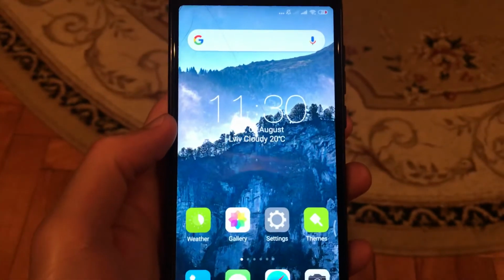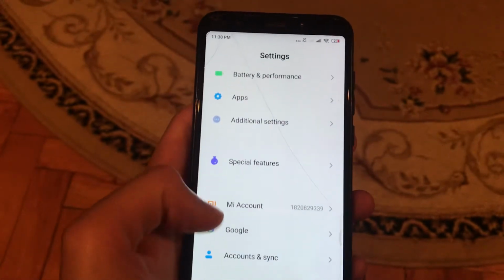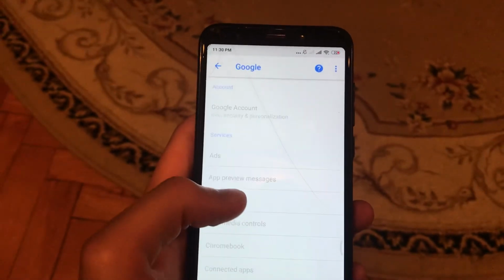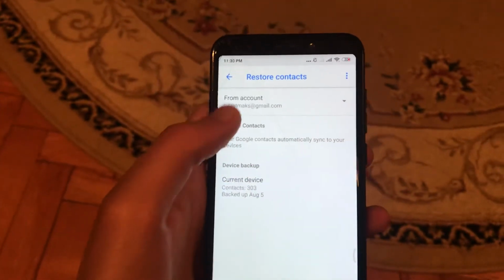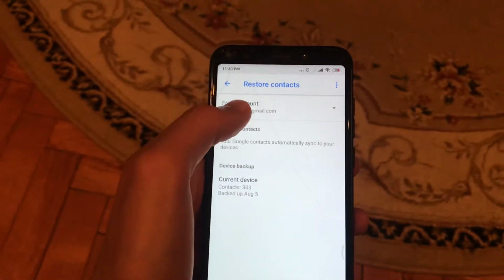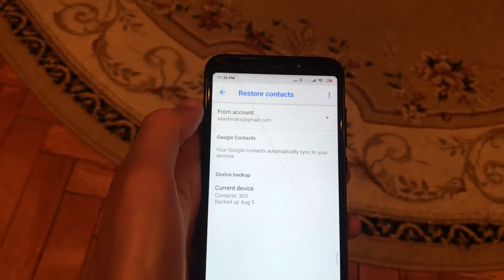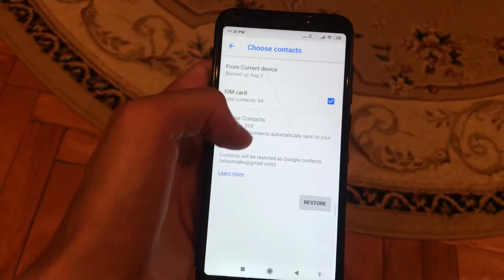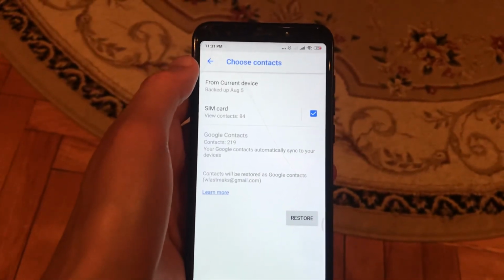How To Restore Contacts On Android Phone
If you don’t know How To Restore Contacts On Android Phone, this video is for you.